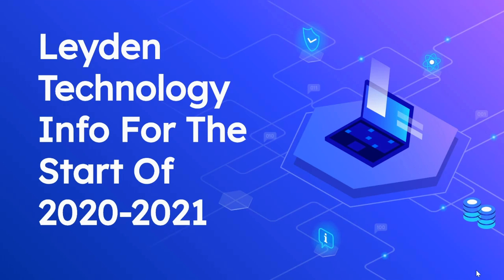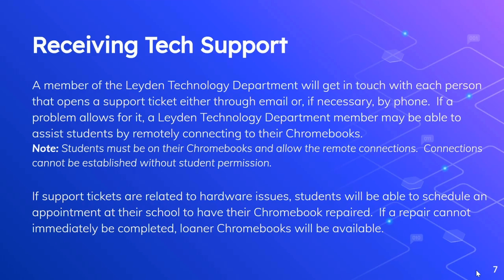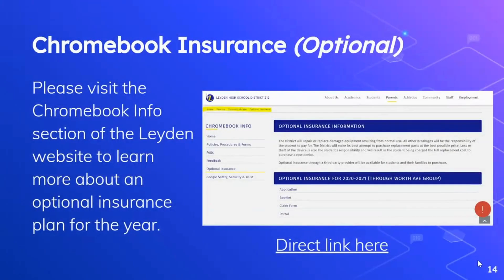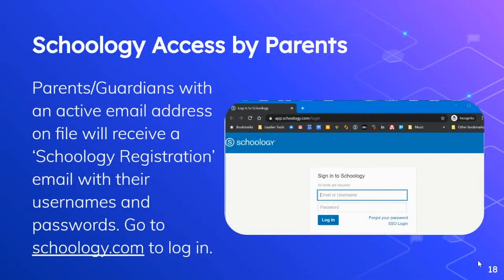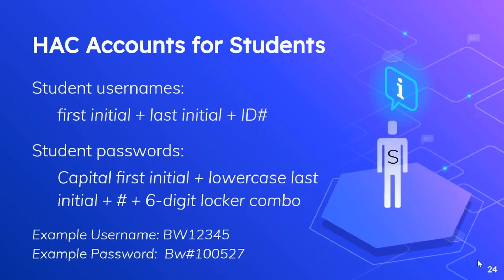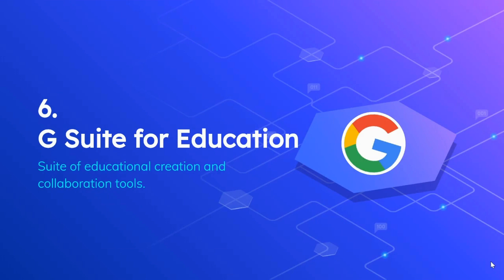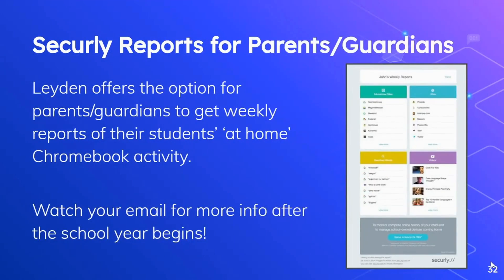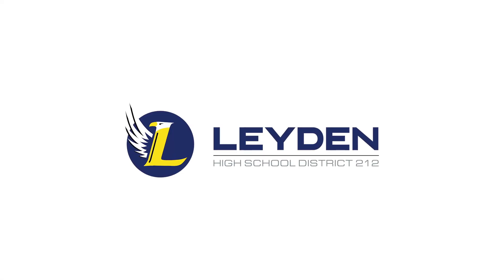Freshman Parent Orientation | Technology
Mr. Bryan Weinert, our Director of Technology, speaks about technology resources, support, and student information systems. Link to presentation